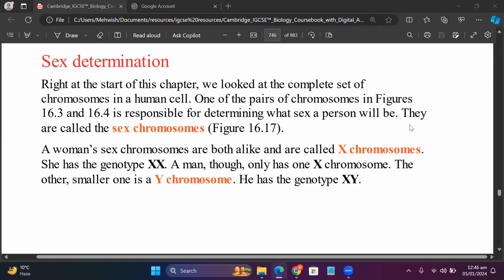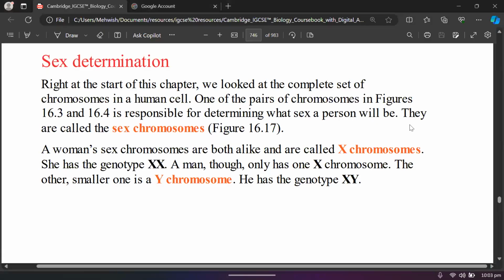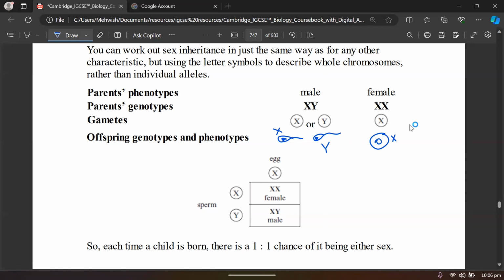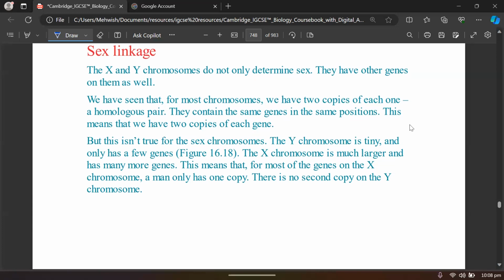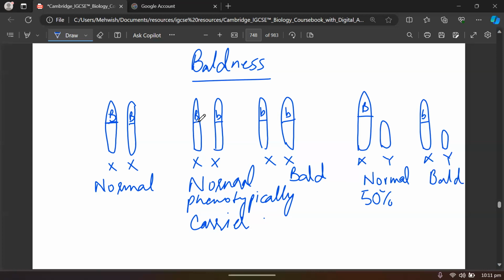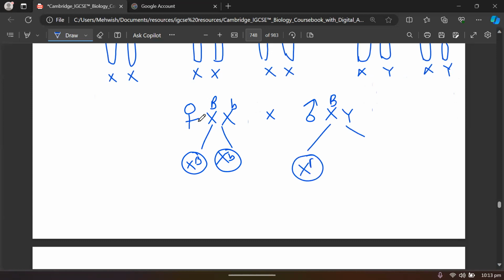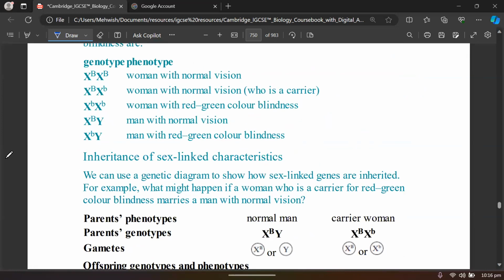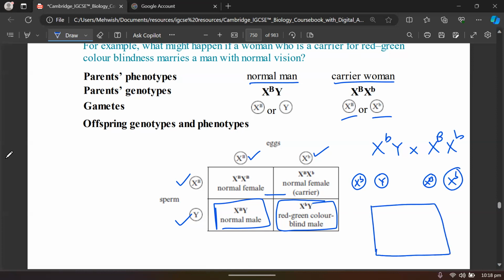sexdetermination and sex linkage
Cambridge#IGCSE#CIE#sex determination#sex linkage#sex linked characteristics#colour blindness#baldness